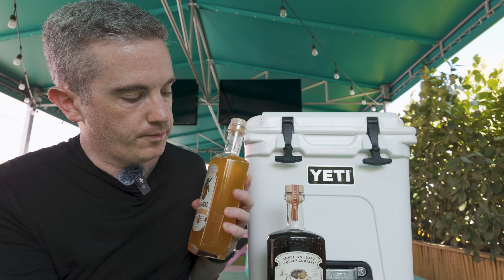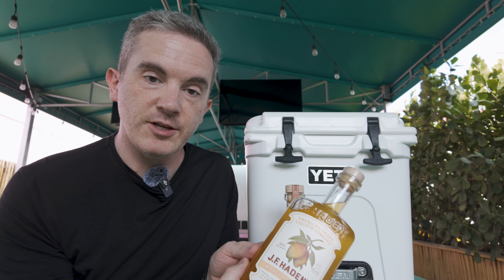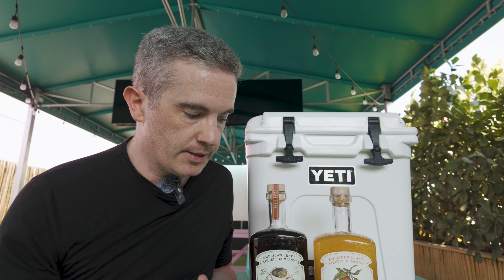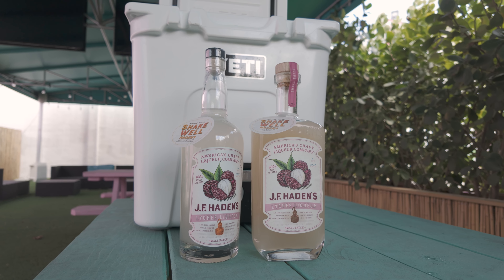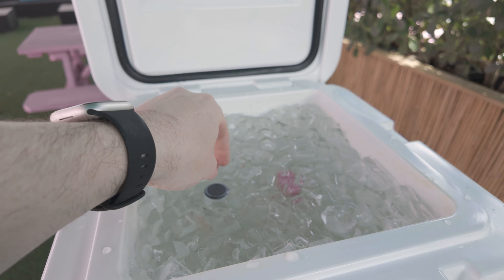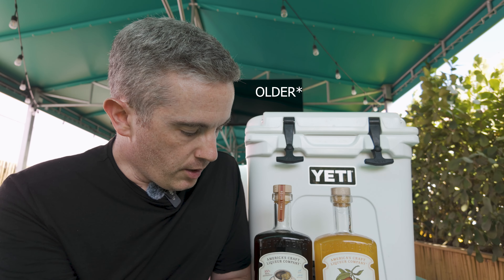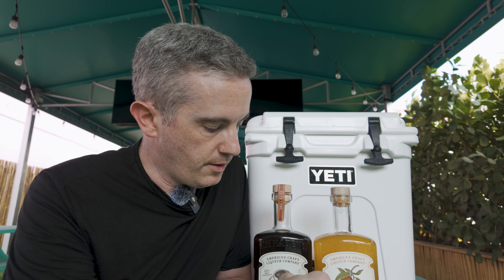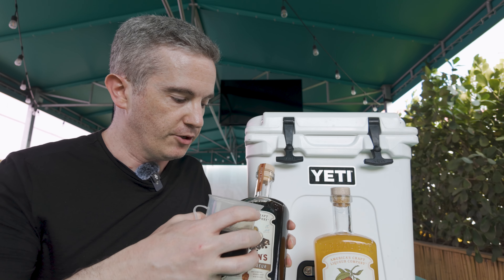Cheaper Labels Are Better?!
We changed to a less expensive label that is better in almost every way. It doesn't absorb spills, stays on when immersed in water, and are lighter so shipping is less expensive. We transitioned from a paper felt to white BOPP and so far it's been better in every respect.